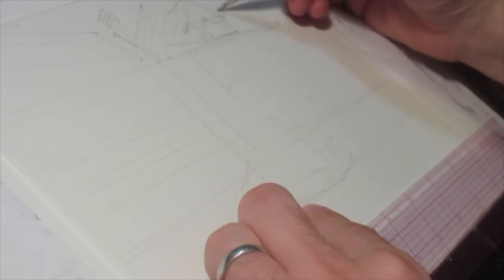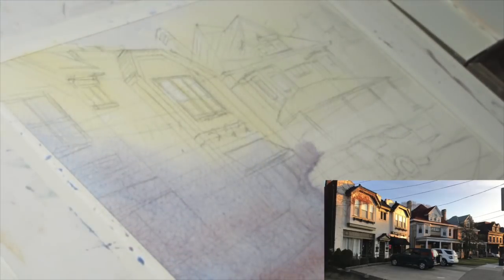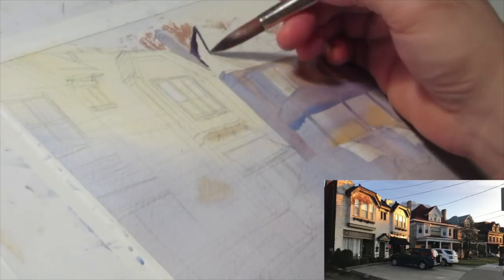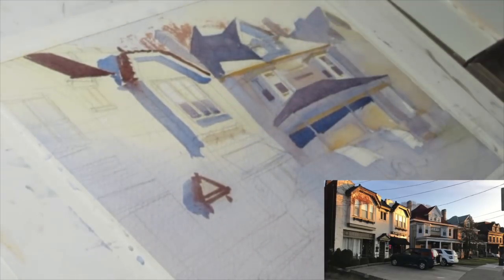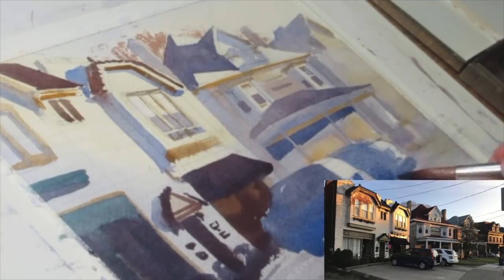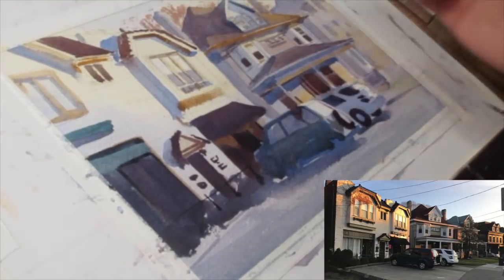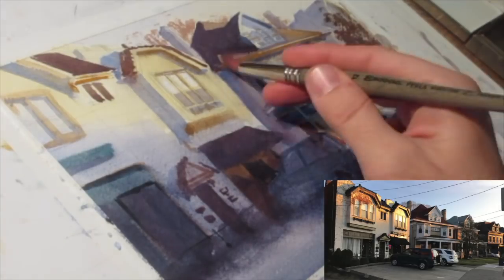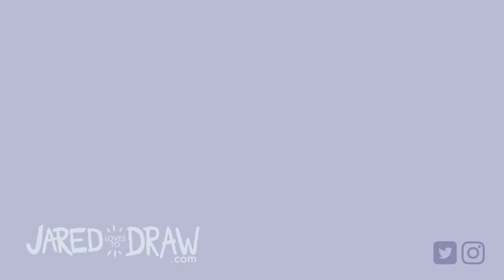Thai Tamarind | Watercolor Demo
Hello Art-family!
I'm not going to charge for any of the regular content and answers that I have been doing. This is just an opportunity if you want to support what I'm doing or seek a more structured lesson or coaching. You can find out more here:

This is a demo of a Thai restaurant in my neighborhood. It's terrific and my wife and I go there often. Hope you get something out of it. Thanks, as always, for your continued encouragement and support.
Happy sketching,
Jared